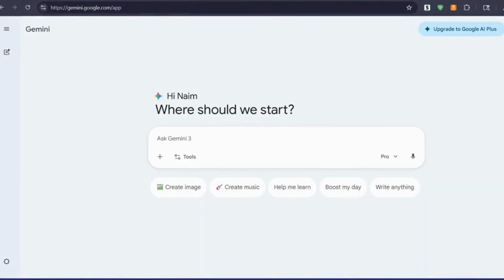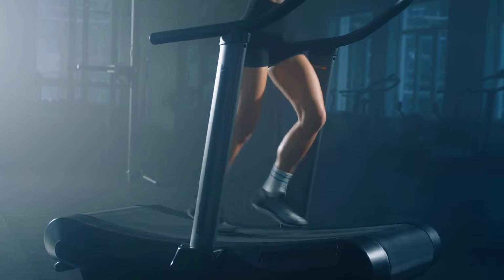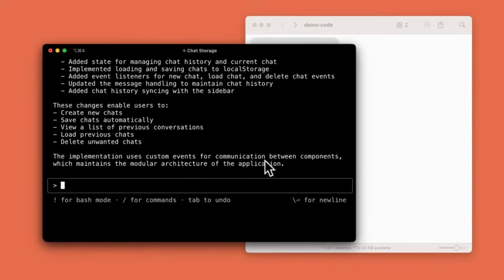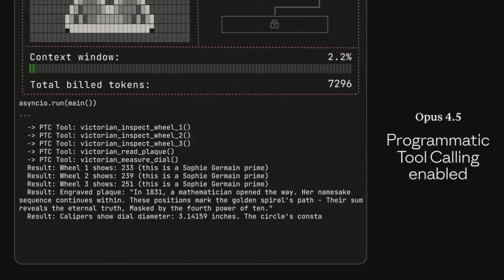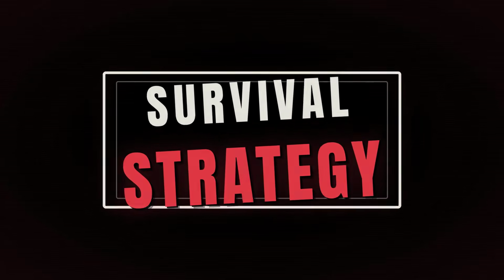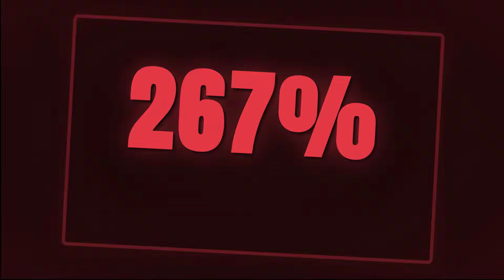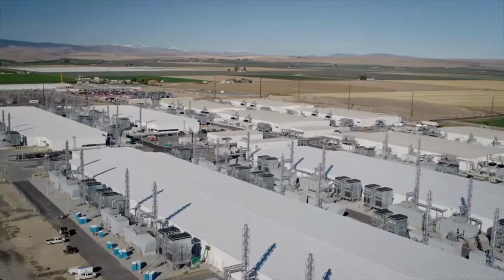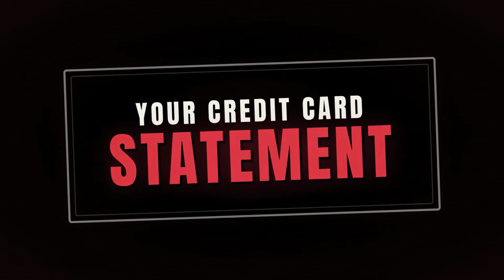The AI Subscription Trap Just Got Significantly WORSE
Google is facing massive backlash for a controversial Gemini subscription downgrade policy, but that's just the tip of the iceberg. Across the industry, AI companies like Anthropic and OpenAI are quietly changing their billing structures, leading to massive overnight bill shocks for developers. From hidden premium models to runaway agentic workflows costing tens of thousands of dollars, the era of cheap AI is over. We break down the massive $14 billion losses driving these changes and why the skyrocketing cost of compute is about to hit your credit card statement.

CHAPTERS:
0:00 - Google Gemini's Subscription Dark Pattern
1:06 - The Hidden Model Downgrade
1:45 - Anthropic Claude API & Massive Bill Shocks
2:30 - The End of Flat-Rate Agentic Workflows
3:09 - The $14 Billion AI Economic Catastrophe
3:47 - OpenAI's $100 Tier & Ad-Supported Future
4:24 - Why You're Paying More for Less